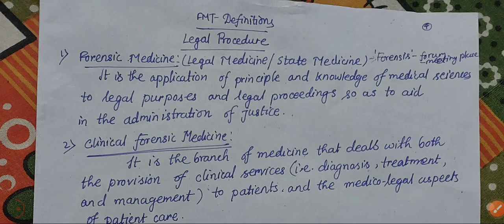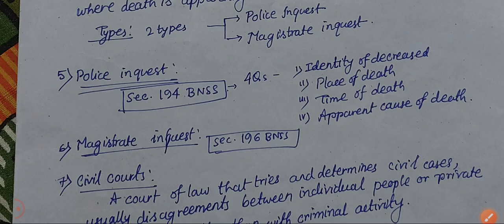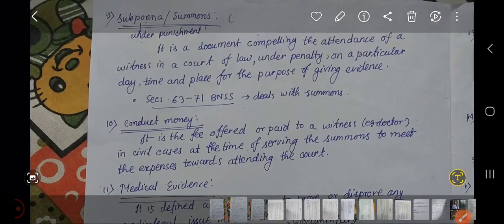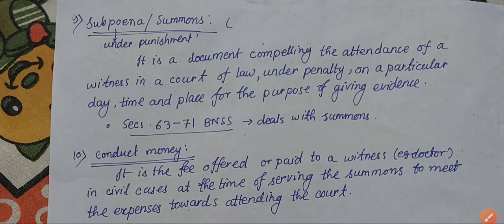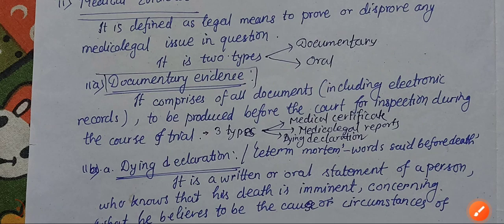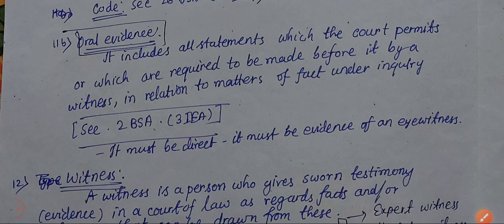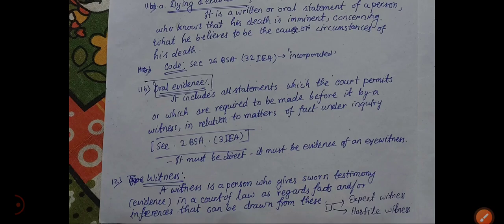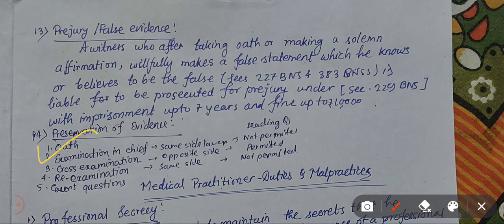Legal procedures FMT MBBS viva points